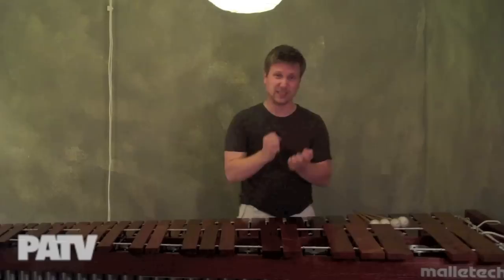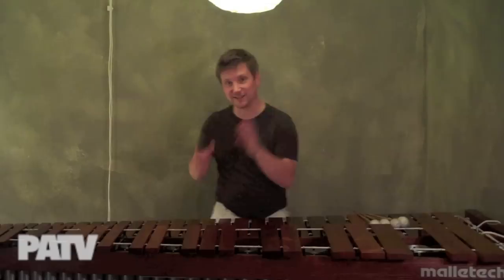Percussion Axiom TV: Episode #94 "Experimenting with the Programming Process" - Part II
Today we continue with Part II and "set the tone" in our new series of episodes that gives some insight to the programs I've developed for some upcoming concerts. Watch to learn more. And.. most importantly, what do you think? Answer the question of the episode and leave your comments at Drumchattr.com